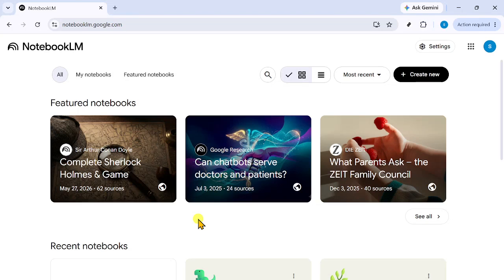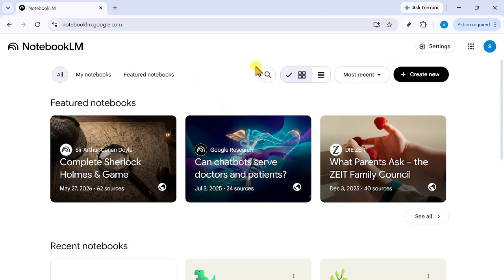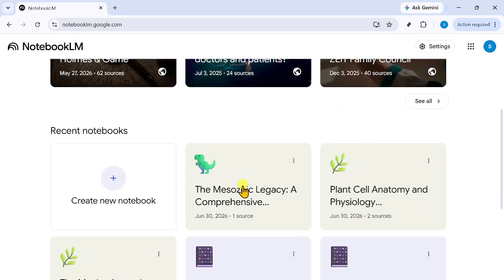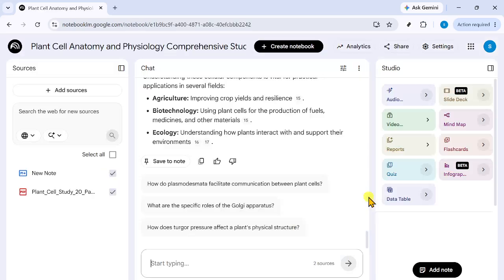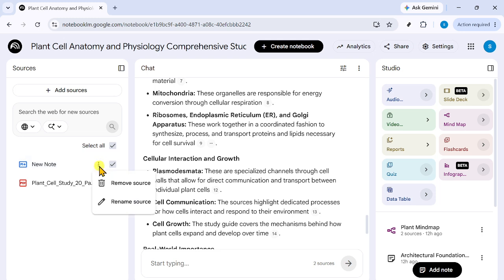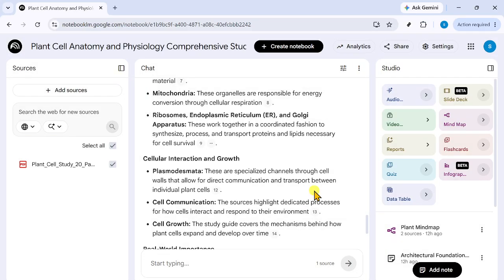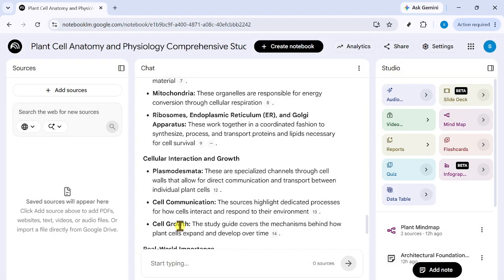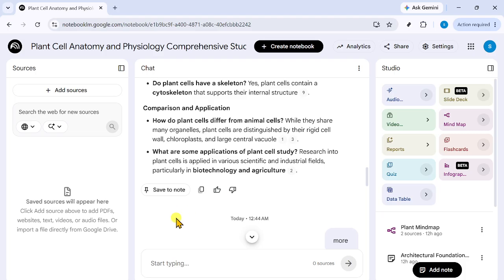How To Delete Multiple Sources At Once In NotebookLM (2026) (Complete Guide)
Learn how to delete multiple sources at once in NotebookLM with this complete guide. This beginner-friendly tutorial shows you how to bulk delete sources in NotebookLM step by step so you can manage your workspace more easily and stay organized.